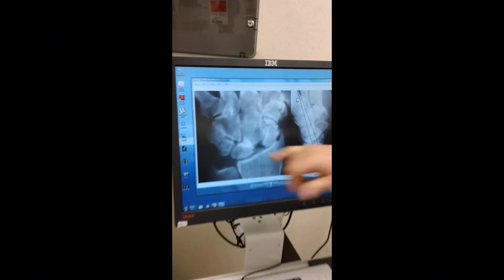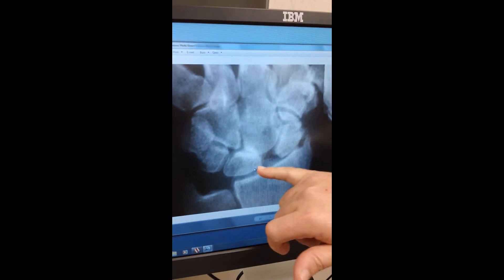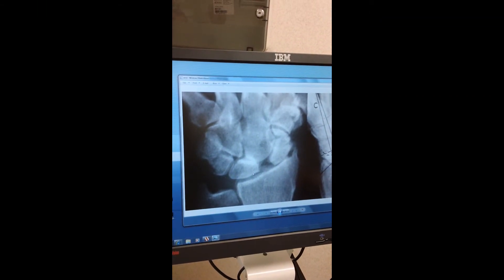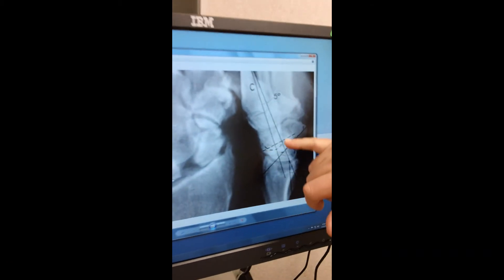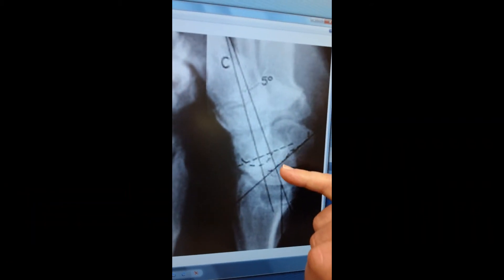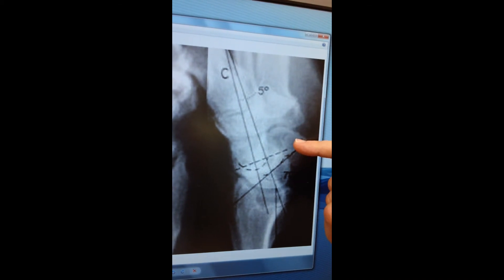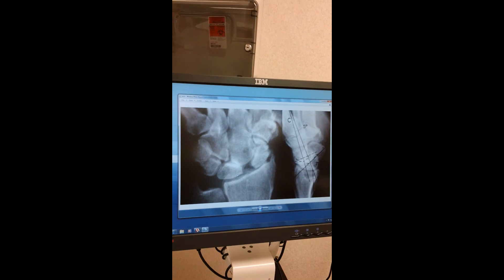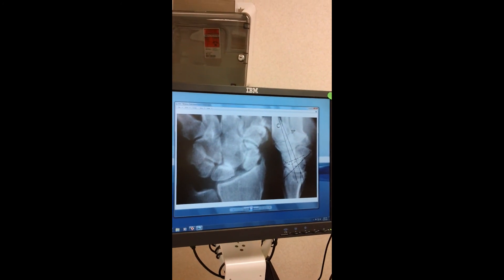Scapholunate Dislocation.MP4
Dr. Fakhouri of MidAmerica Orthopaedics and MidAmerica Hand To Shoulder Clinic Demonstrates Scapholunate Dislocation.